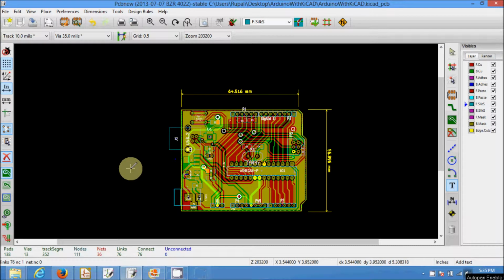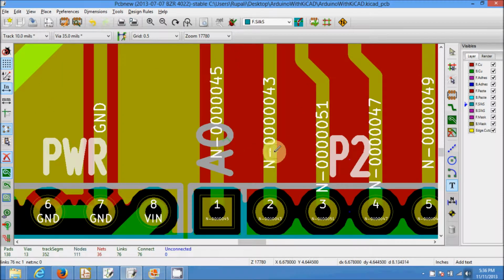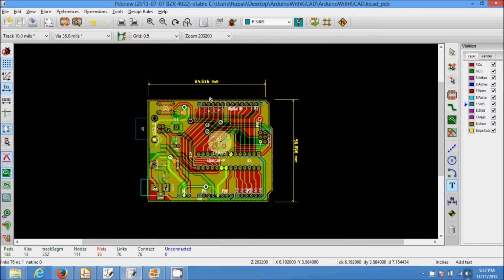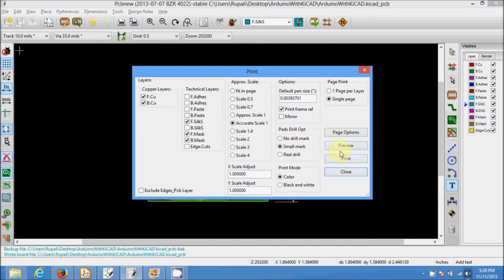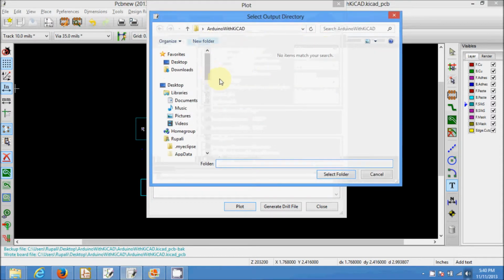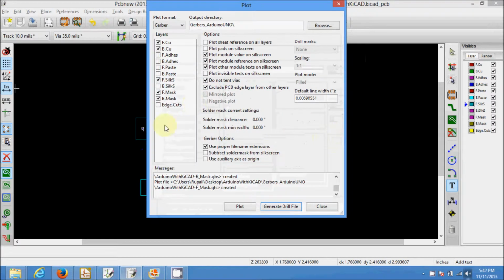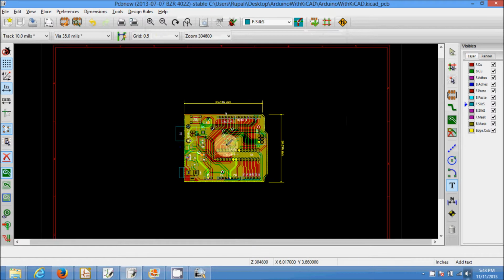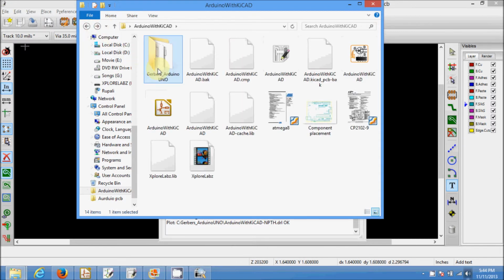9 ArduinoUNO KiCAD Finalizing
kicad, arduino uno pcb, xplore labz, schematic drawing, footprints, layout, gerbers